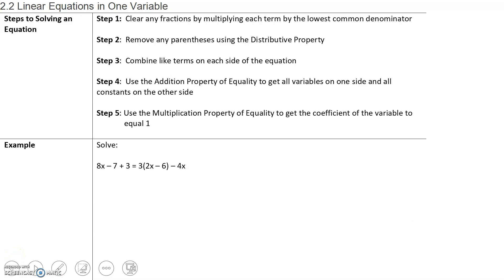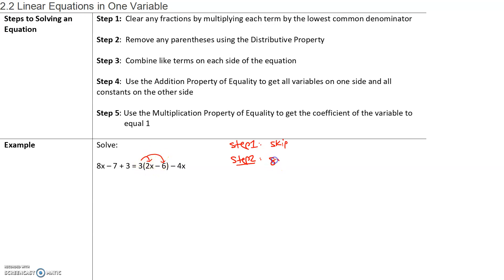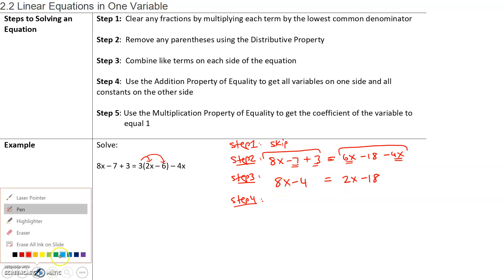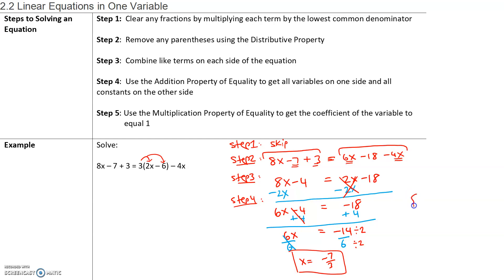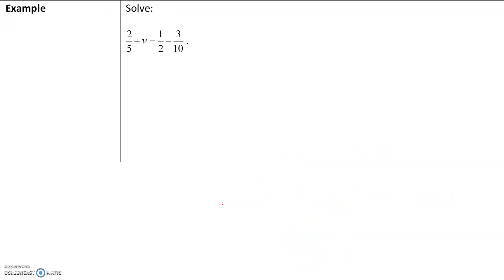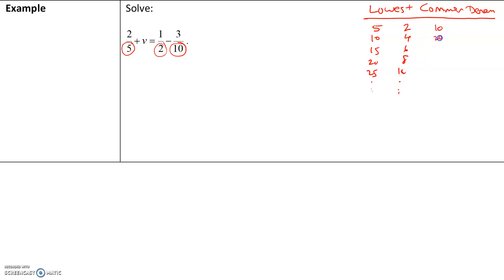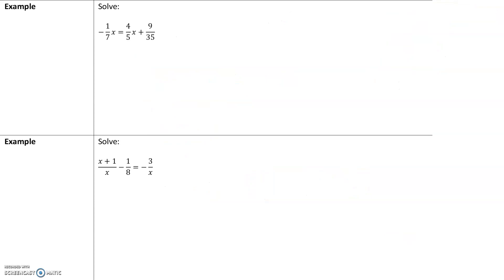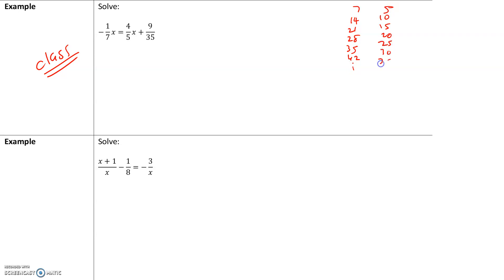Math 140_Section 2.2.1